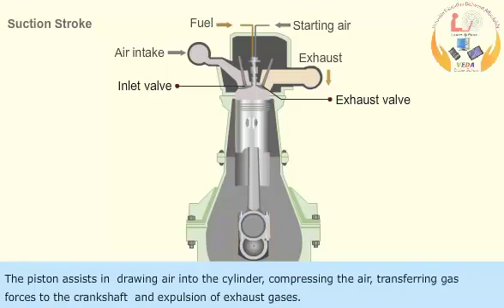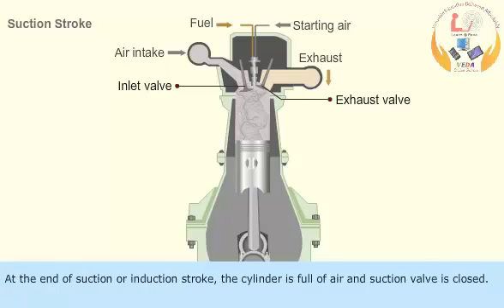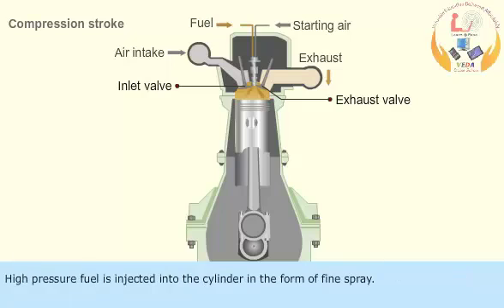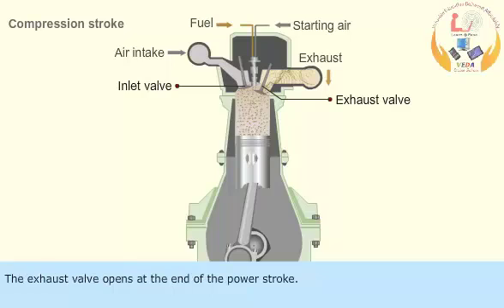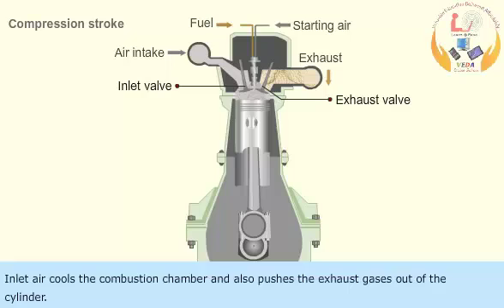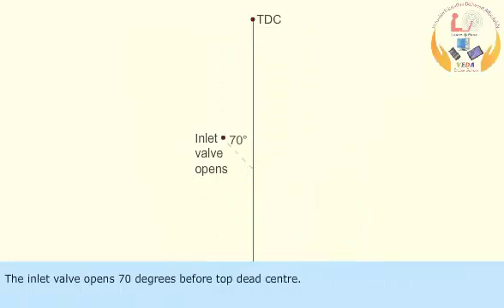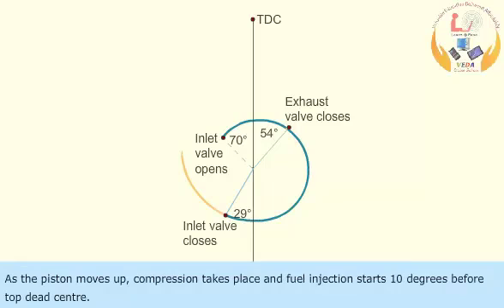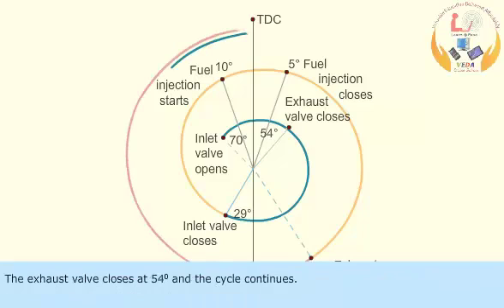four stroke engine cycle